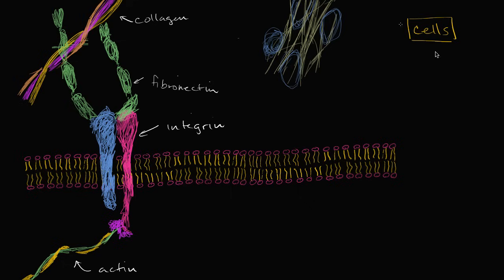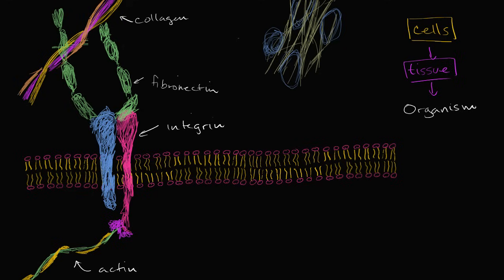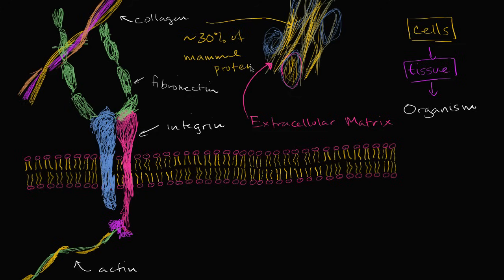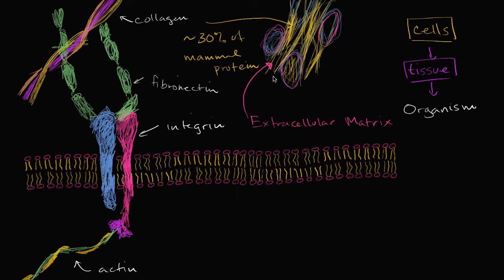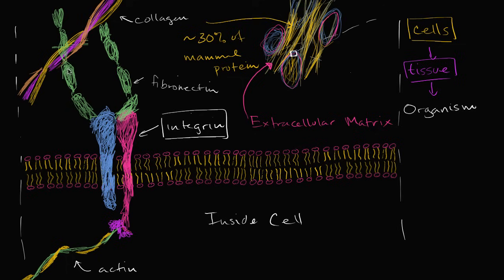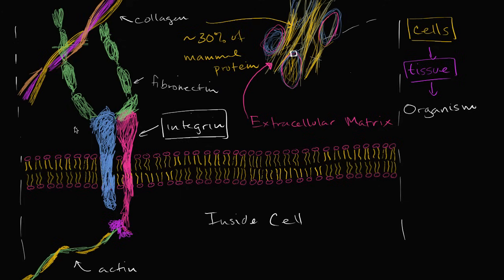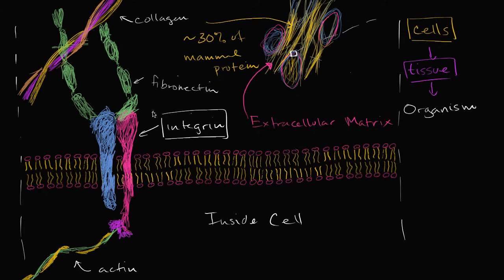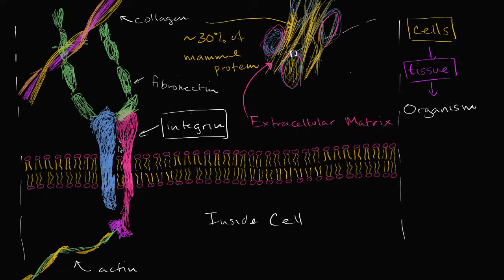Extracellular matrix | Structure of a cell | Biology | Khan Academy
Courses on Khan Academy are always 100% free. Start practicing—and saving your progress—now

Overview of how cells interact with the extracellular matrix.